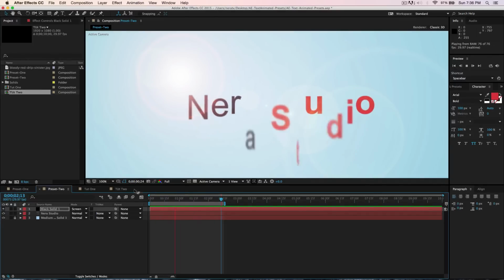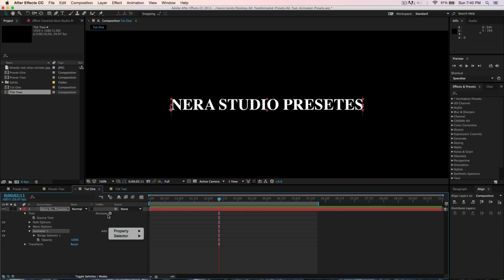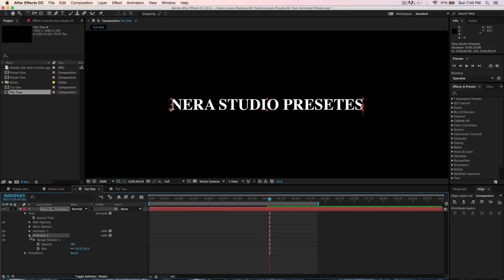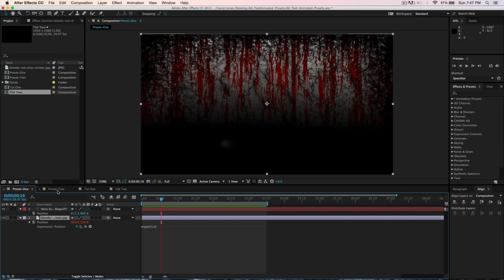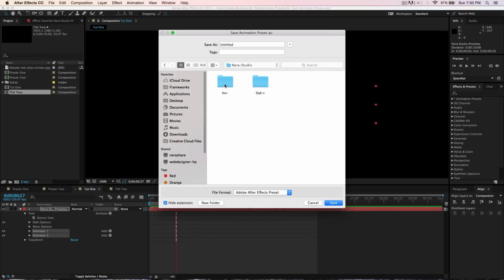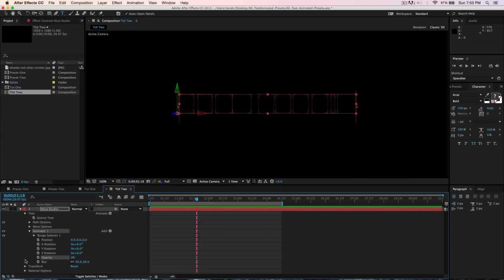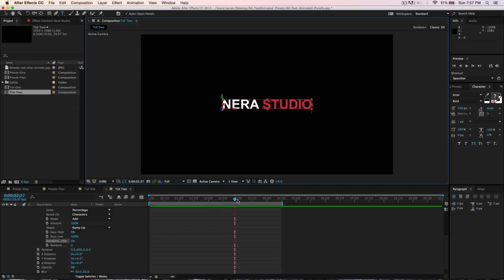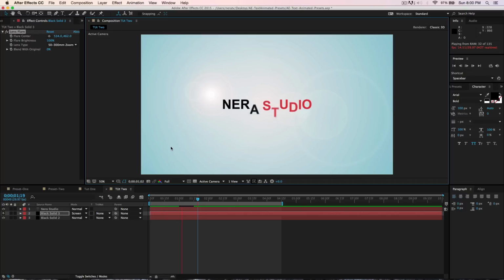How to create & save text presets animation in after effects | free download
Hello Everyone here with another late Adobe After Effects 2015 tutorial, i really apologize i as said i will be uploading one video every week Saturday or Sunday, the reason i couldnt upload is due a headache i’ve been having since the accident i had the last year, and it still giving a little hard time, anyway here we are showing you how to create or animate a text in after effects no matter which version you using, you can create the same animation Cs3…2015 and good of this is you can save as preset and reuse in other project…

Also we have uploaded a couple text animation, presets that you can download and start using in after effects, right away